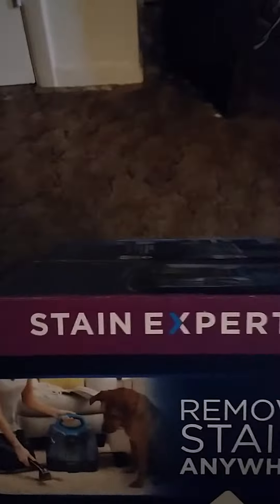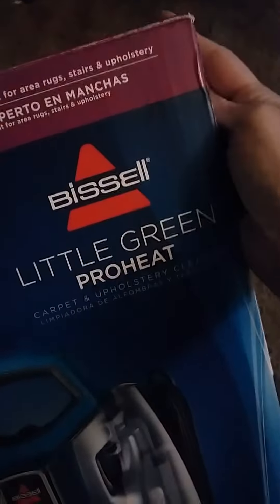Unboxing Bissell Little Green Proheat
I bought this because we have developed a bed bug infestation. If you've ever had them oh, they are really a pain in the butt. To order this